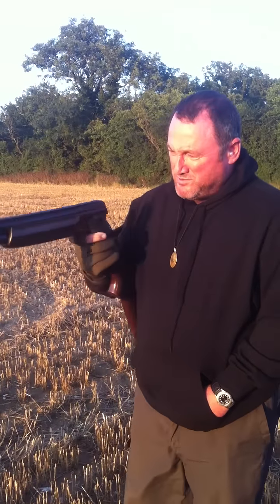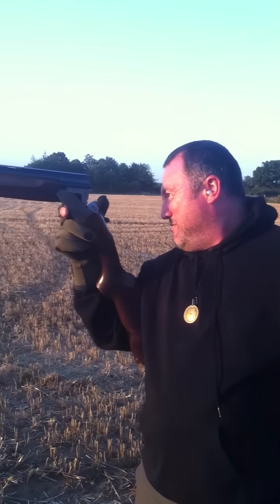10 Bore Lincoln Shotgun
10 Bore Lincoln test firing with homeloads